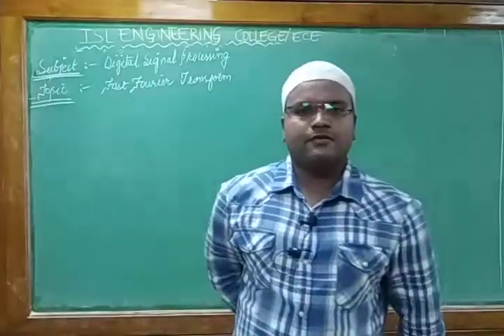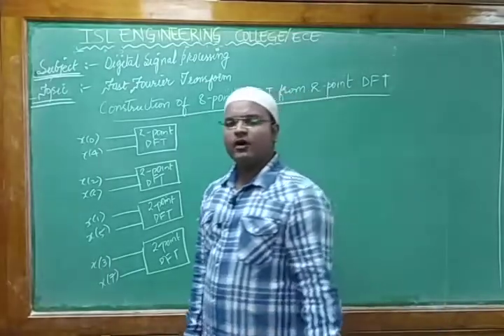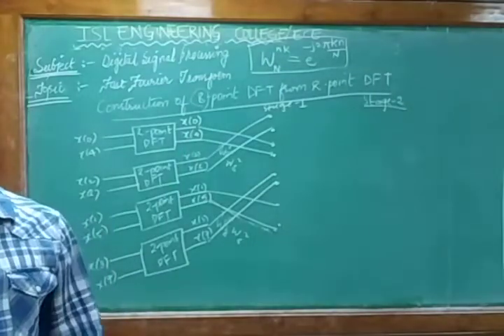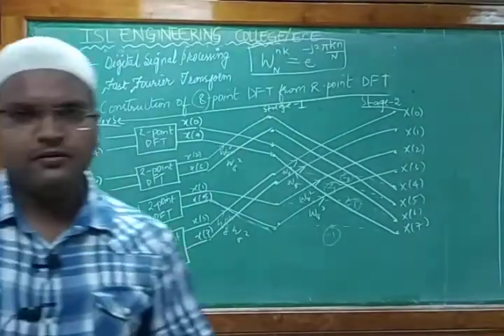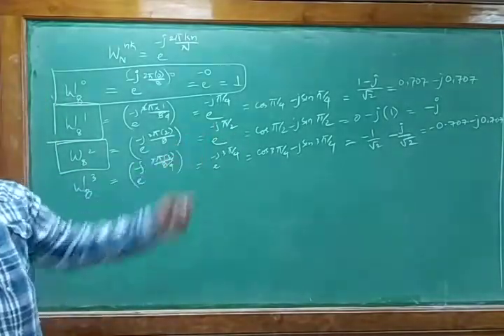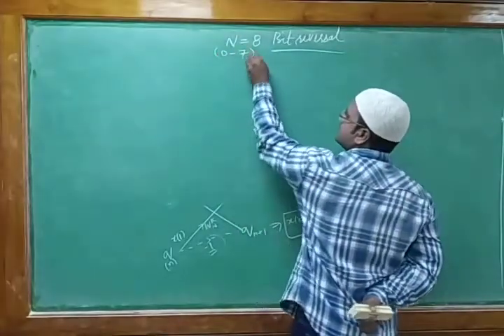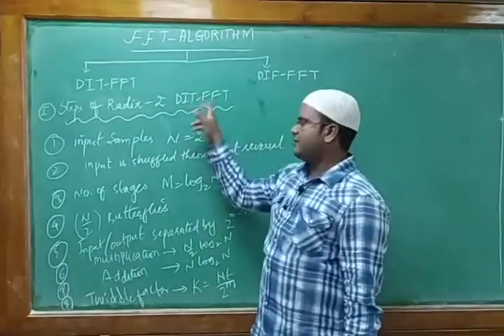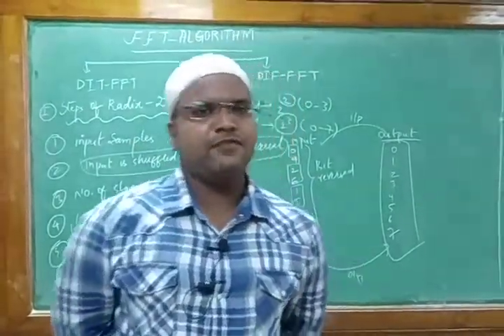Digital Signal processing lecture9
Attendance link for today's class.

share this playlist for the digital signal processing lecture